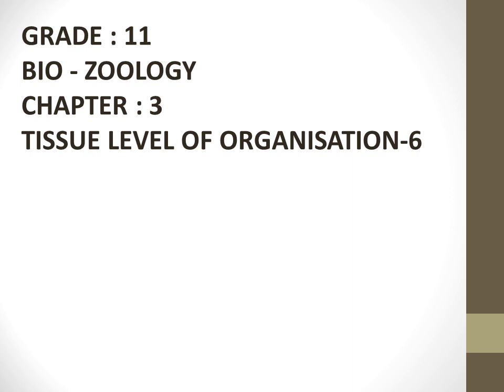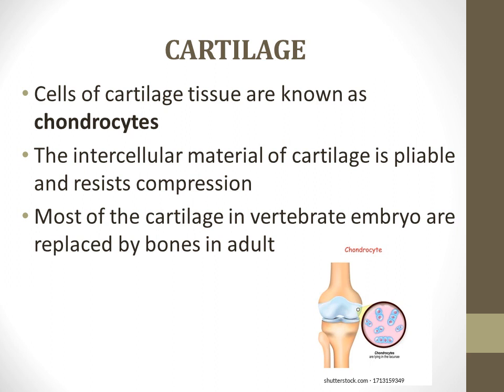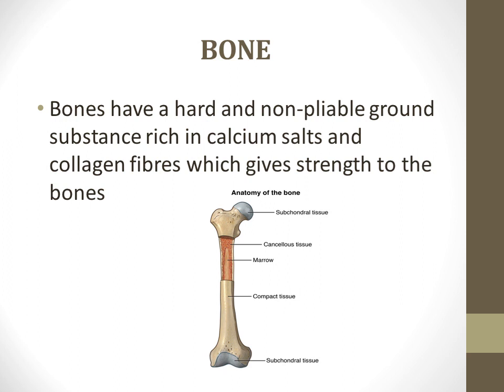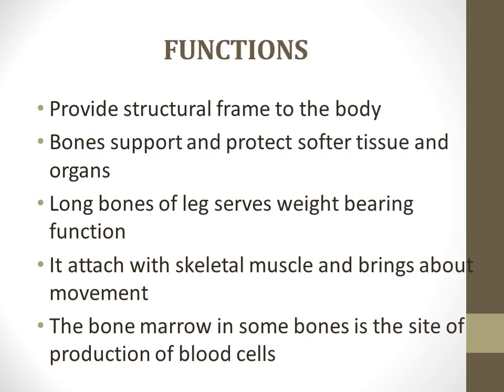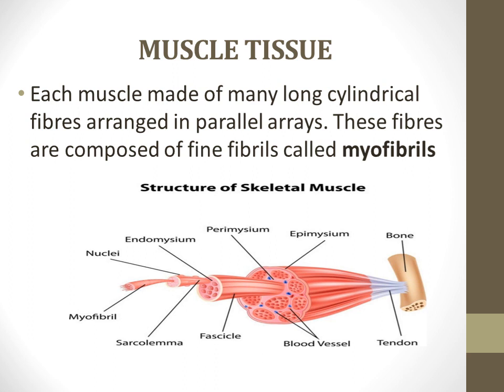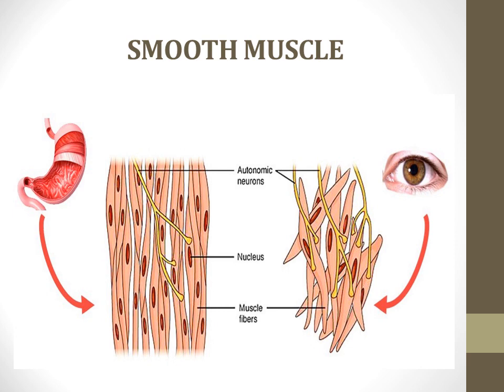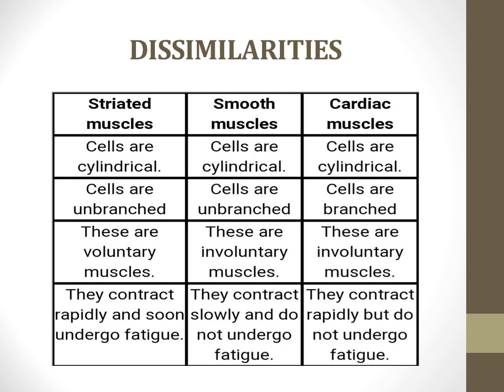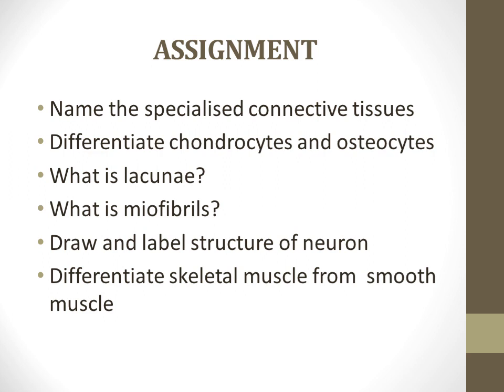Grade : 11/Bio - zoology / Tissue level of organisation 6 / 07.0602021 / 10:15 am